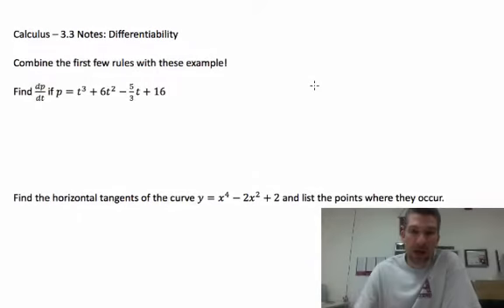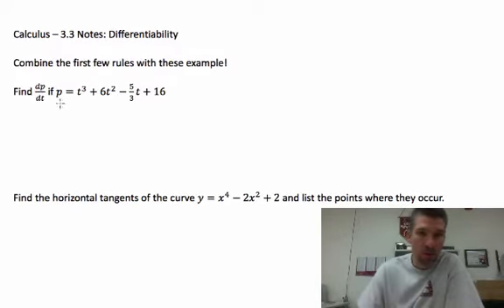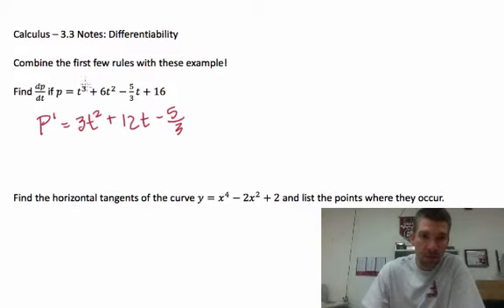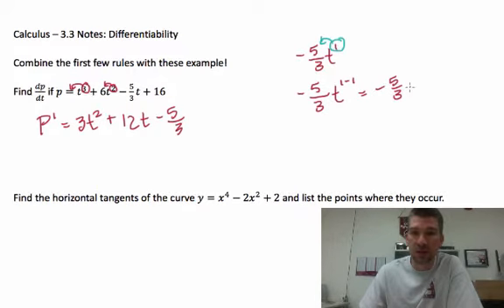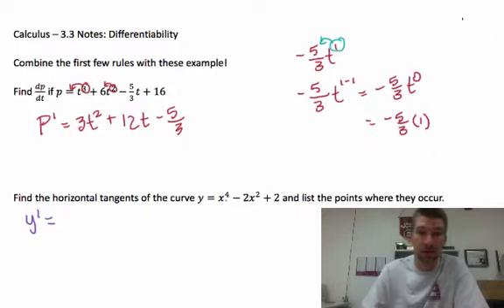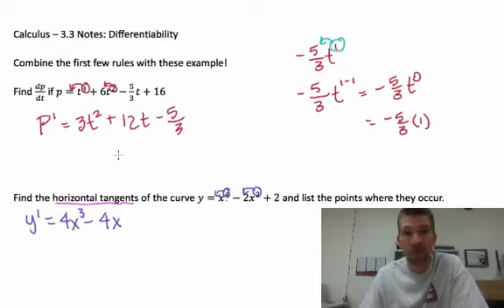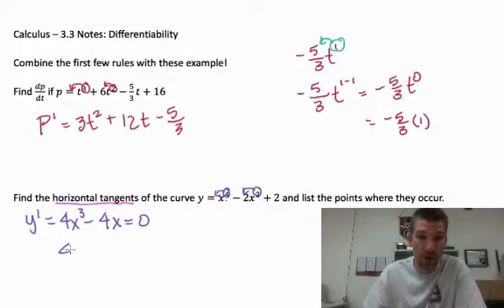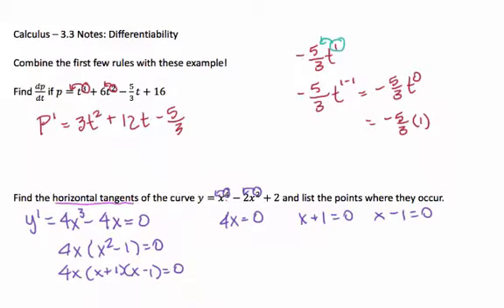Calculus - 3.3 Notes Example 2: Power Rule for Derivatives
This example will show you how to use the power rule when finding the derivative of a function.